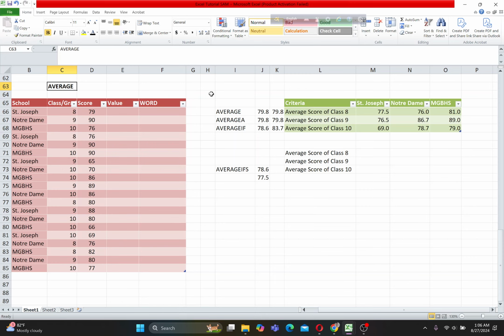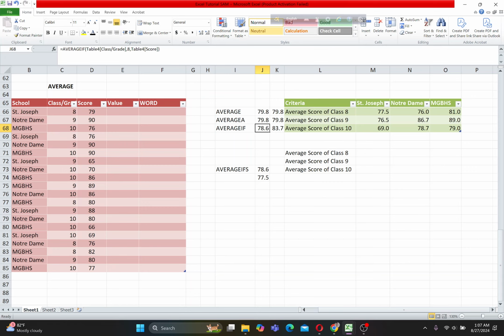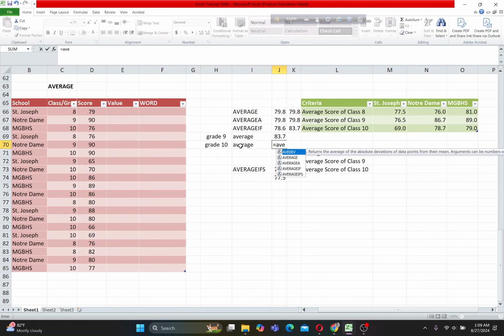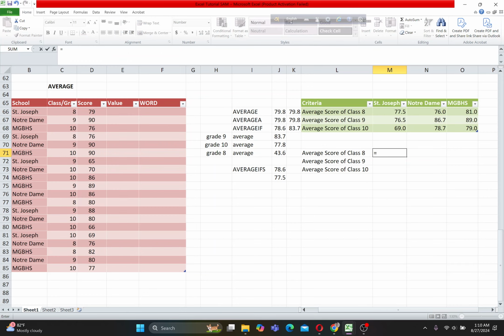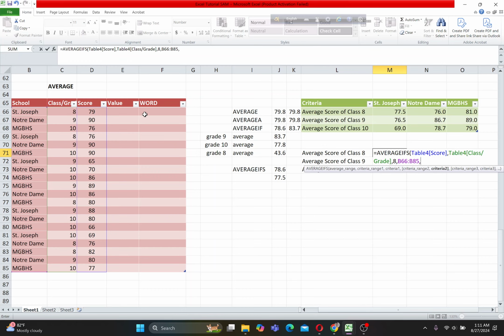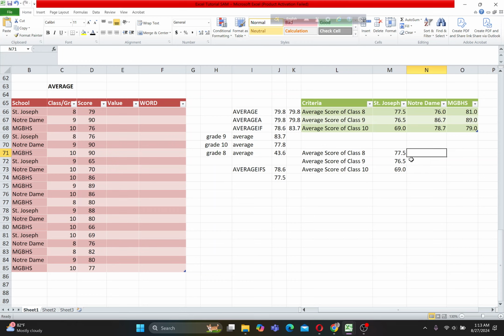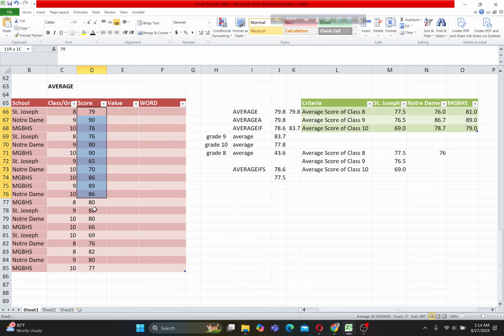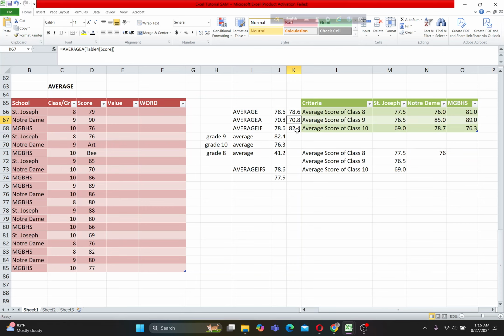AVERAGE Excel Tutorial AVERAGEIFS | Practice with SAM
I have shown you step by step how to use Average formulas in Excel spreadsheet.
how to sort out average value from huge data. This easy technique will help you in your professional life.